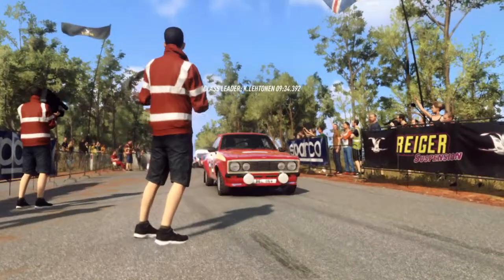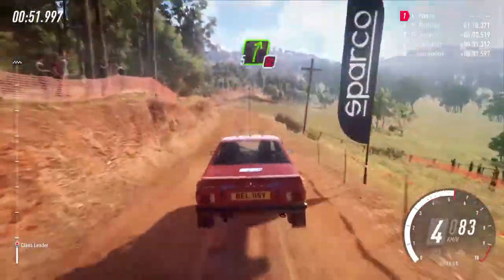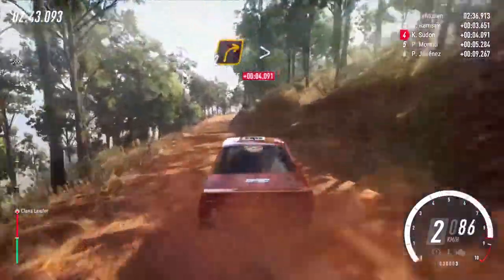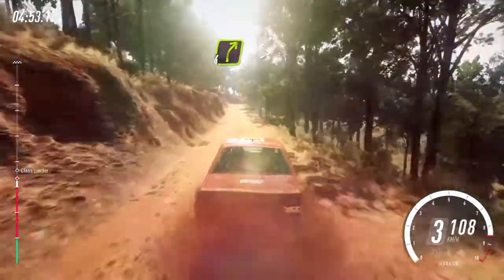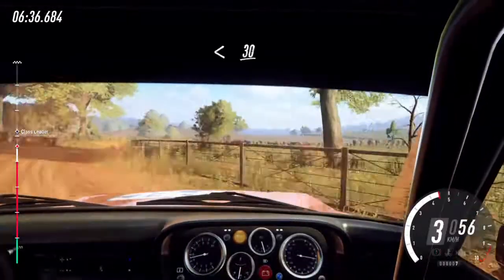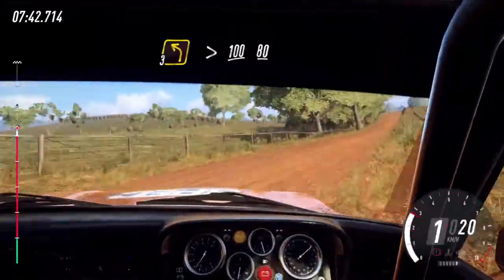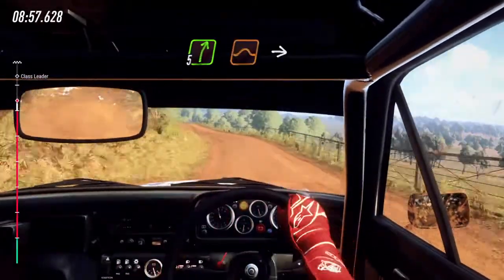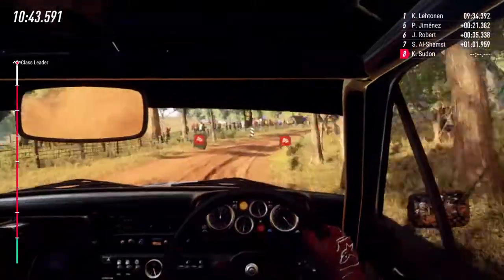DiRT Rally 2.0 PS4 Gameplay #1 (Racing Badly in Australia)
This video was request by "wotever99ninynine Hamilton" to show what driving badly looks like. I tried driving good at parts, but its just so much different than the first DiRT Rally and Dirt 4, that i was struggling... ALSO THAT RED DUST LOOKS AND FEELS AMAZING.
SOCIAL
PSN: Aaron_bush_96 & Spiritbomb2012
Nintendo Switch: Katsudon96
Steam: Katsudon96
Uplay: Spiritbomb2012
Minecraft & PMC: Katsudon96
Software & Hardware:
PS4 Gameplay | Original PS4,
PS4 Themes    | Remote-Play PC by Twisted89,
PSOne               | ePSXe,
PSP                   | PPSSPP,
Game boy         | Visual Boy Advanced,
Dreamcast       | Demul,
Nintendo 64     | Project 64,
Android             | W10 Connect,
Recording         | Bandicam and FRAPS